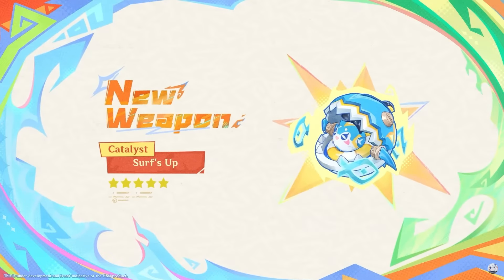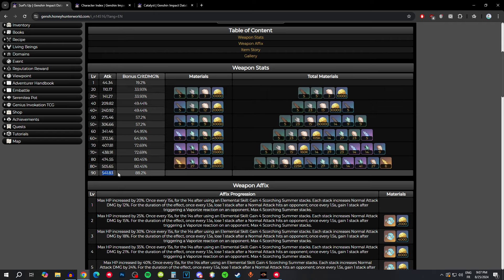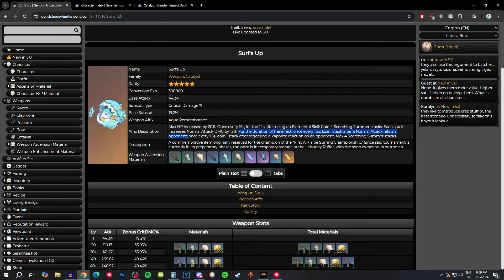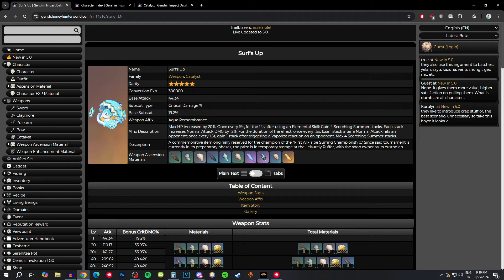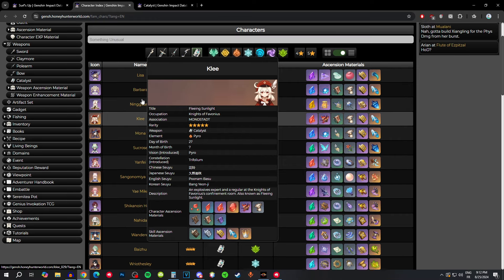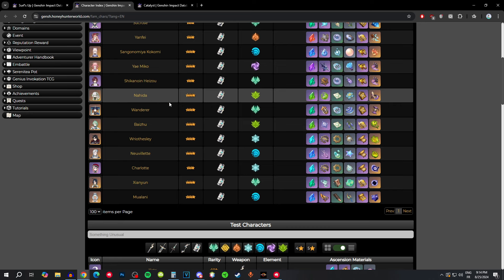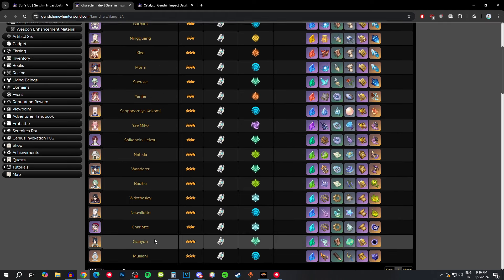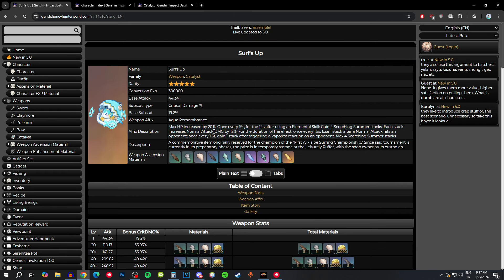Is Mualani's Weapon Good ? Surf's Up Review | Genshin Impact 5.0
⏺Save 20% On Genesis Crystals! Safe & Convenient! All you need is UID & Server! Visit Lootbar:

in this video i will be reviewing mualani's signature weapon catalyst surf's up and seeing if its good on different characters including klee yanfei neuvillette..ext

0:00 Intro
0:35 Lootbar
1:33 Weapon stats & passive
5:00 Characters
10:05 Conclusion